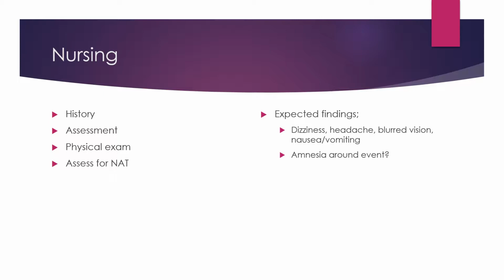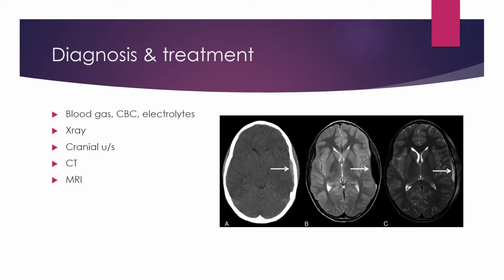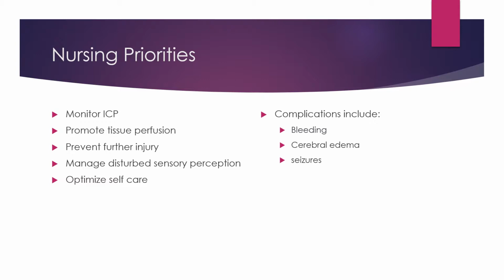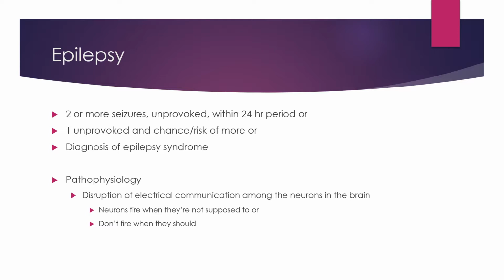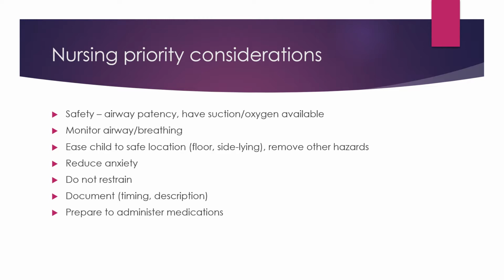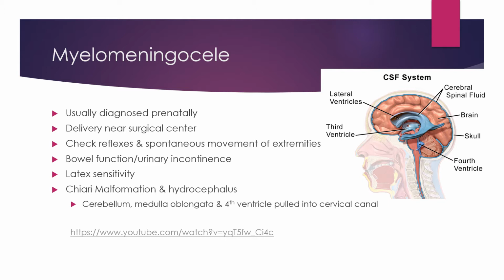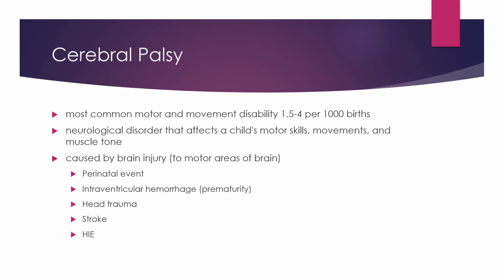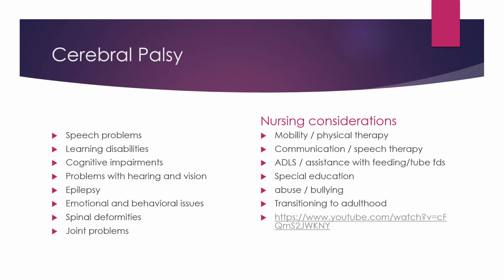Peds Neuro & Neuromuscular